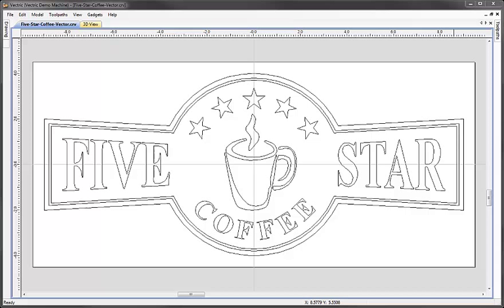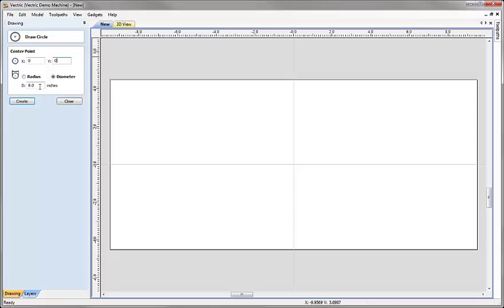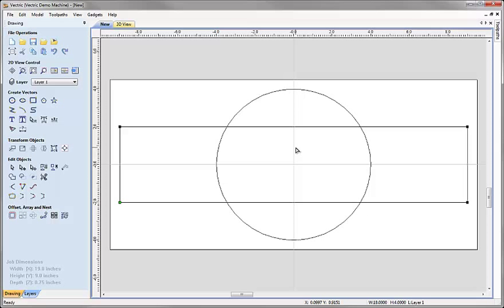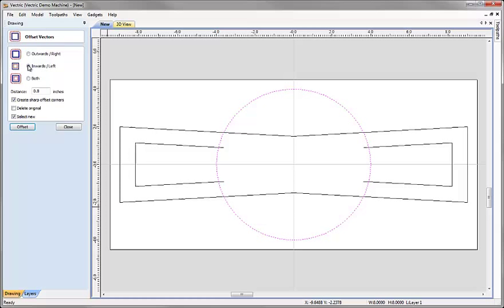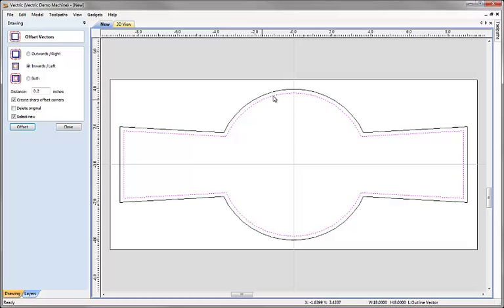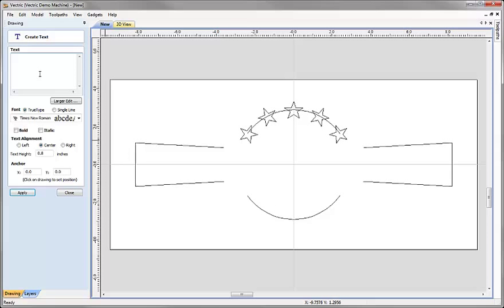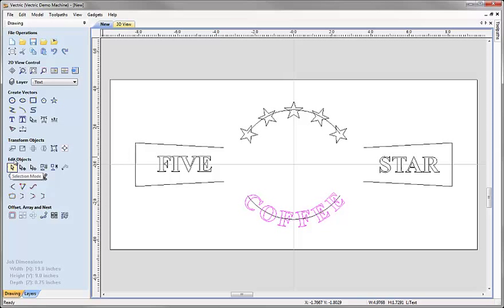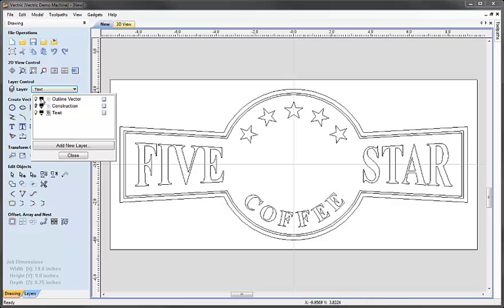C04A - Five Star Coffee Sign - Edit Vectors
The first section covers drawing a sign layout using a number of the vector creation tools. In the Toolpath videos there is a brief discussion of how to get good results with V-Carving. Then toolpaths are calculated and options shown to preview them with different colors. At the end the drawing of dimensions on a part is also demonstrated.